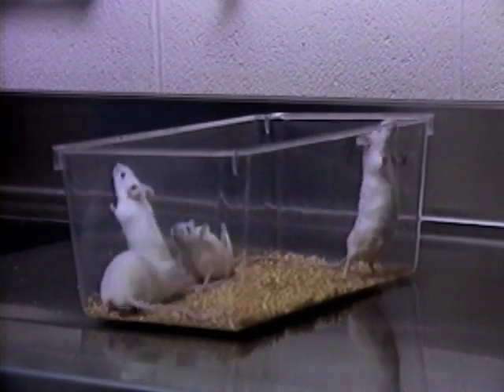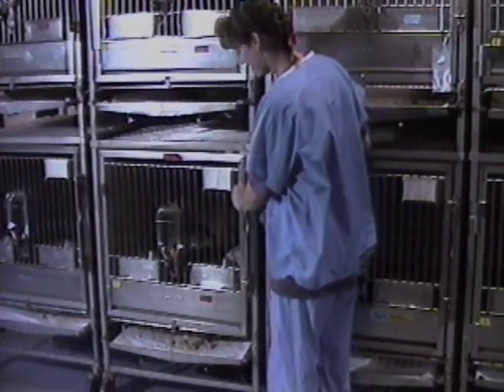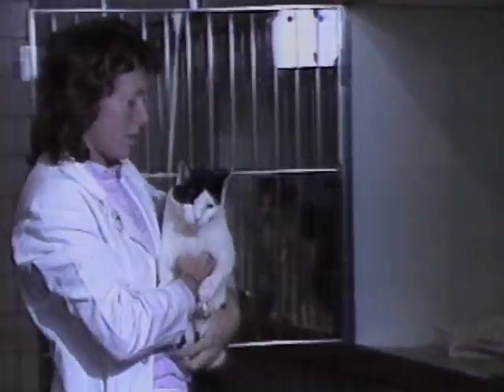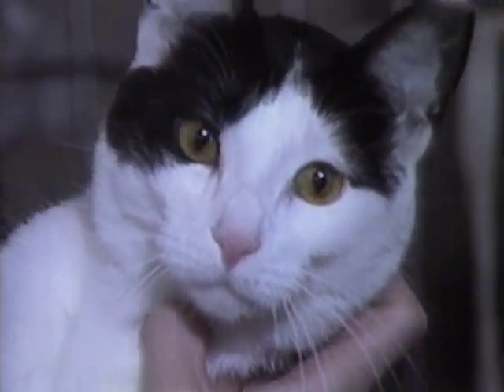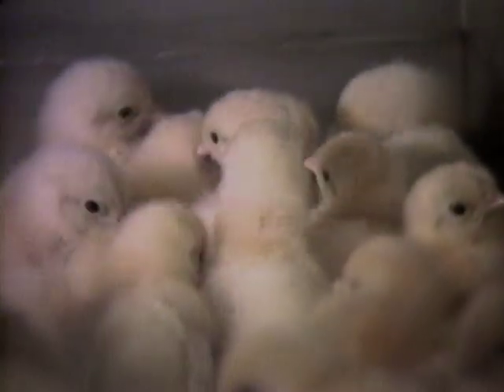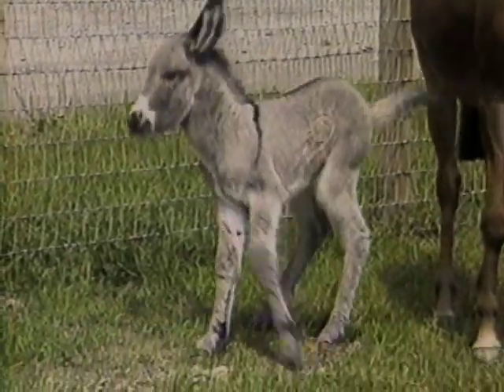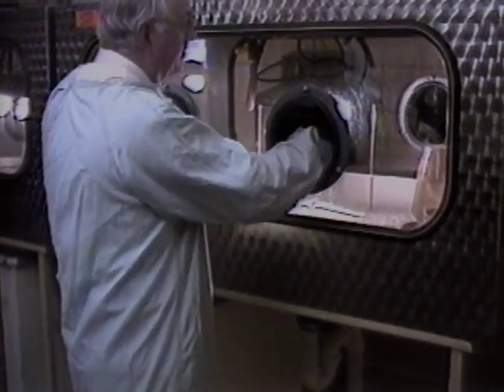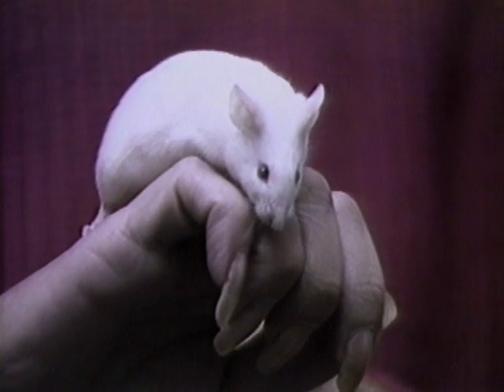Stuying Human Diseases With Animals - Mr. Wizard's Safari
Learn how scientists sometimes use animals to study human diseases.